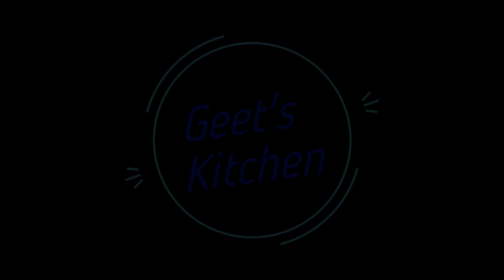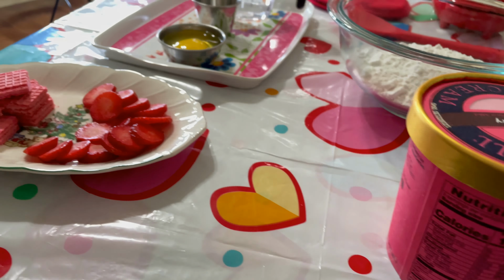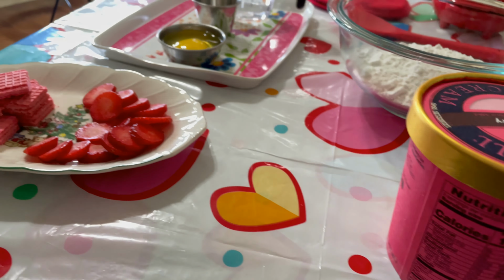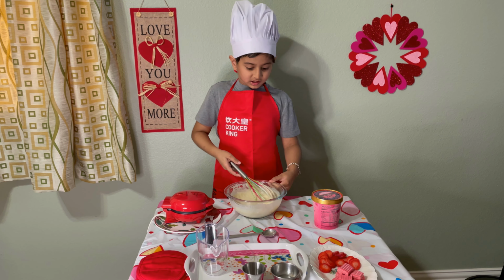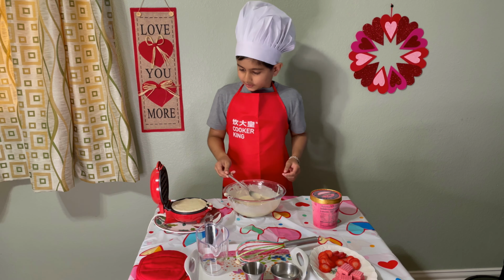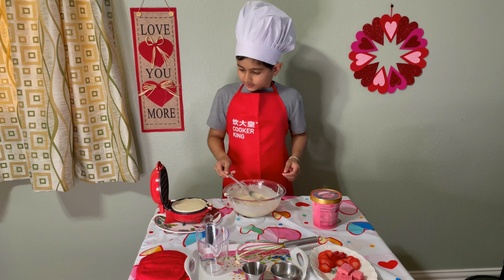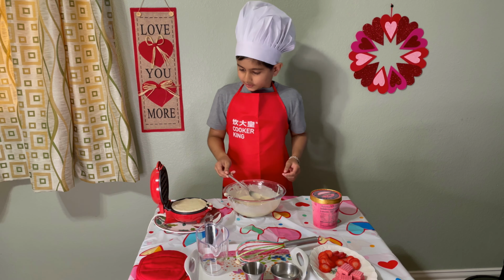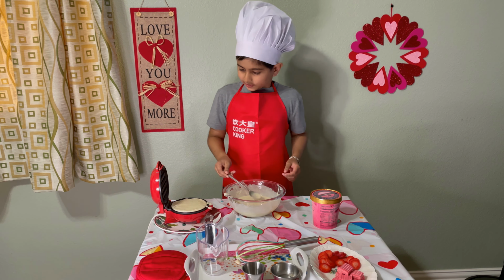Waffle Sandwich recipe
Waffle sandwich recipe - valentine special with ice-cream and strawberries. This in an easy dessert recipe to make at home and delight your guests. Waffle, ice-cream and strawberries make a wonderful combination. Let me know your thoughts in comments below!